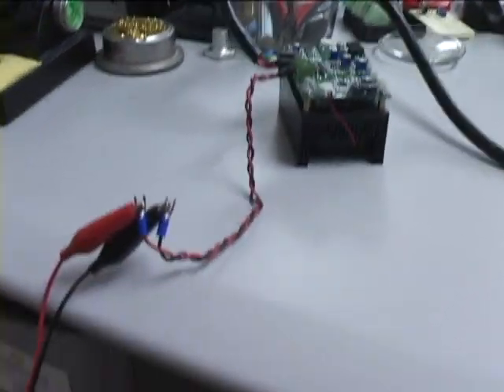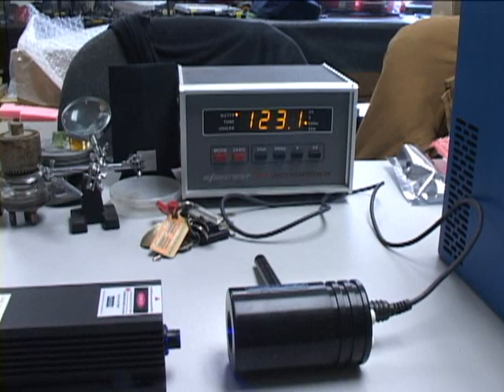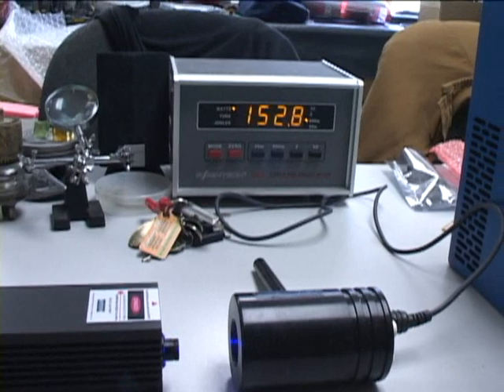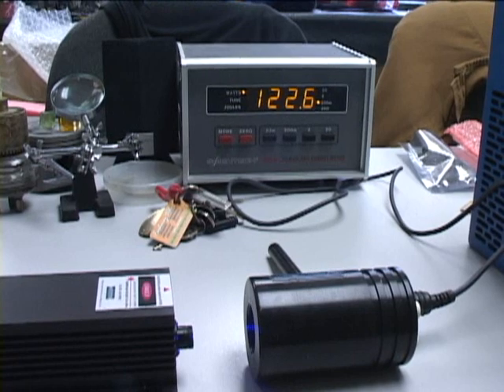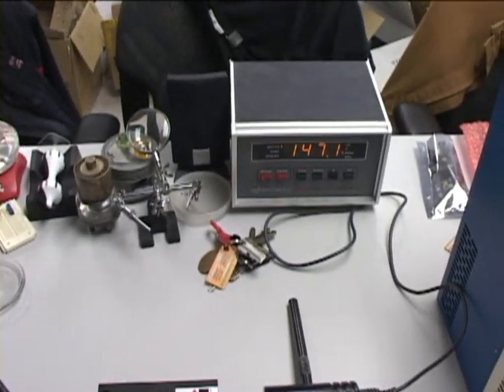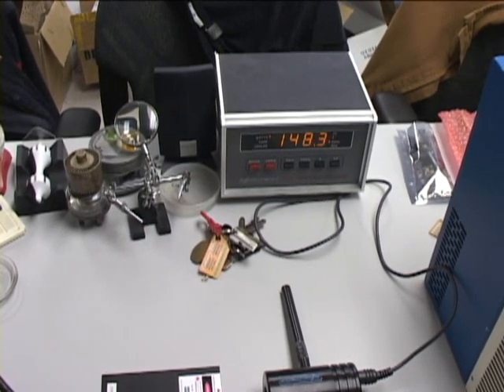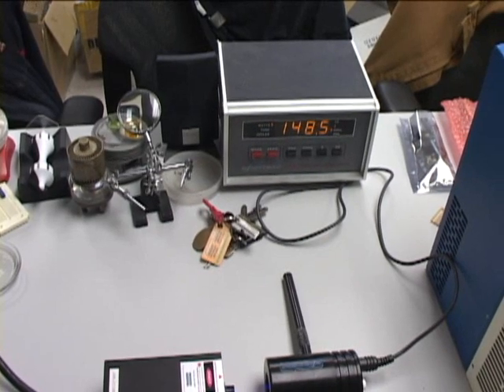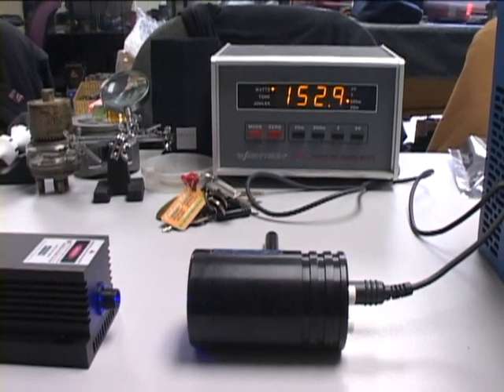150mW @ 473nm Laser Wave DPSS Laser Test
This is a output test of a newly acquired Laser-Wave 150mW @ 473nm blue DPSS laser module.